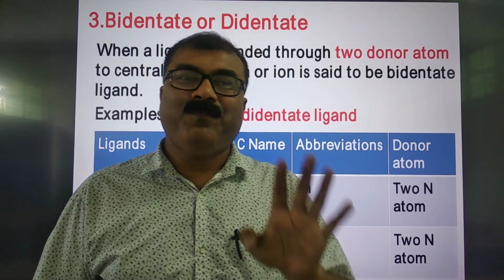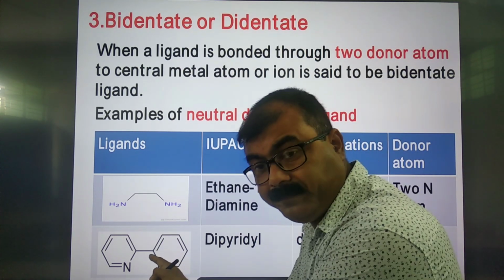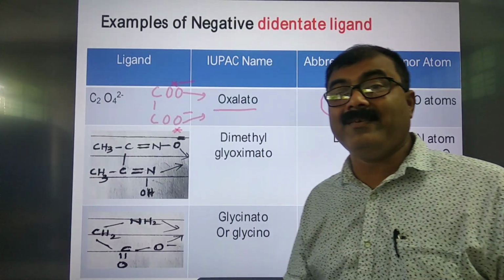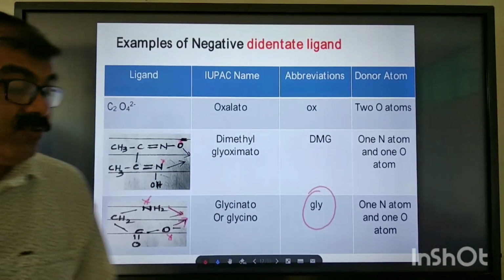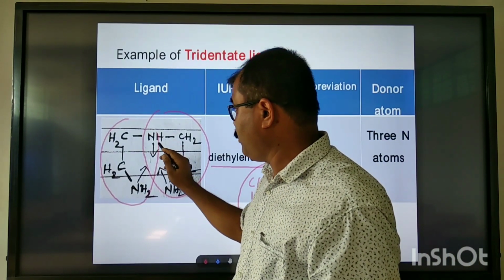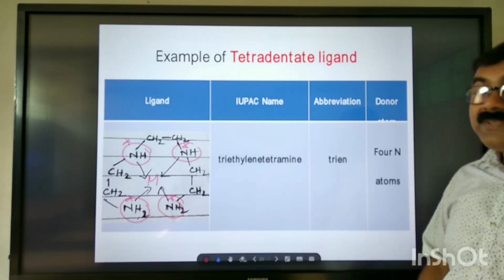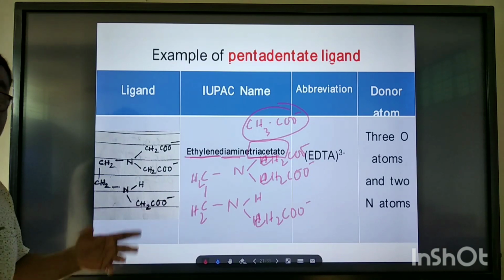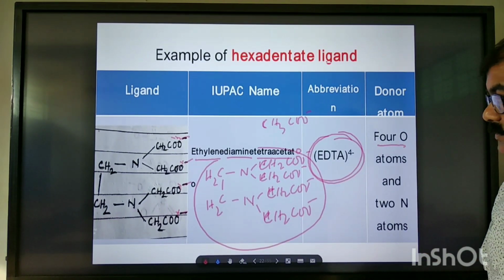Coordination chemistry - part 4 - Different types of ligands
In this video , mainly it is focused on the explanation of bidentate , tridentate , tetradentate , pentadentate , and hexadentate ligands with specific examples